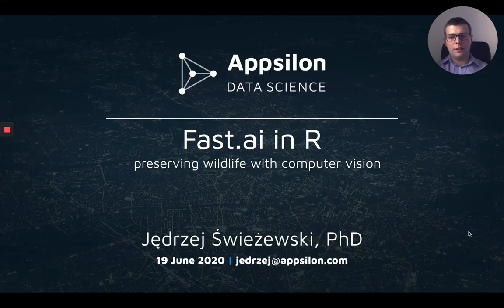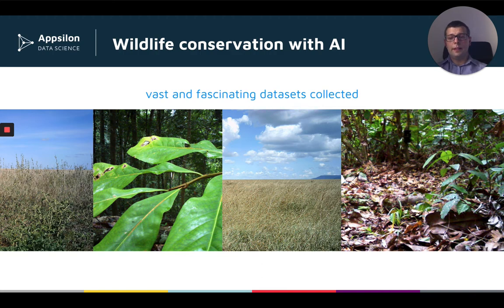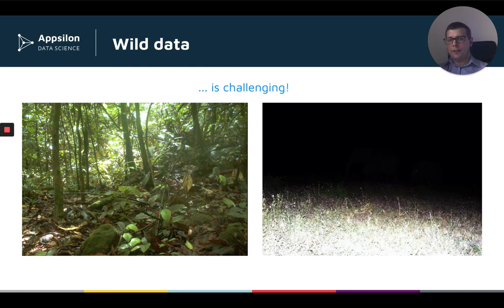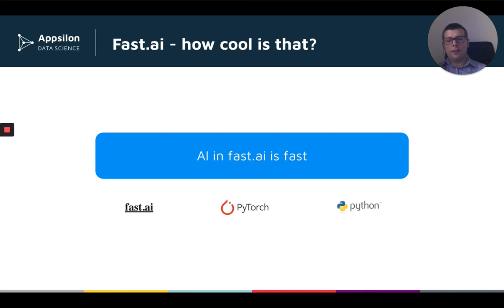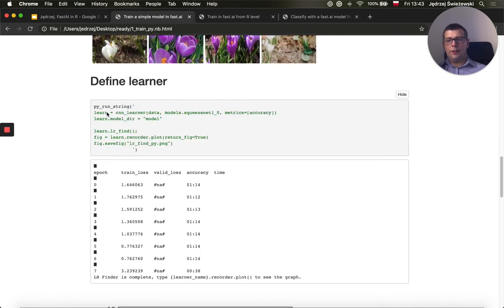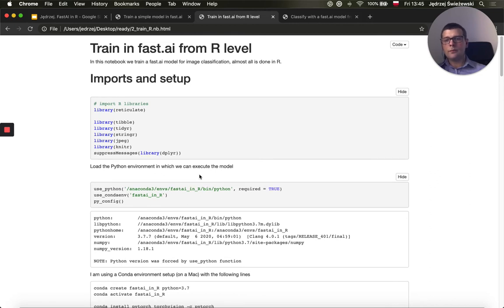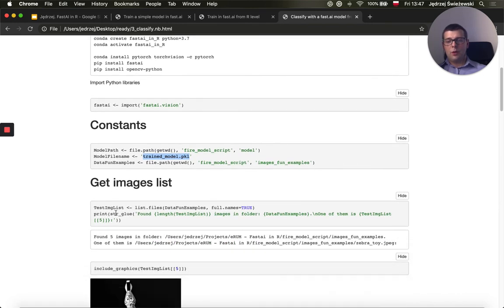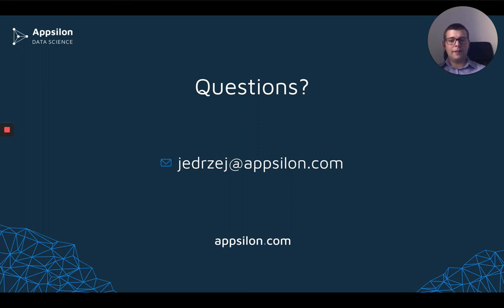useR! 2020: Fast.ai in R preserving wildlife with computer vision (J. Swiezewski), regular